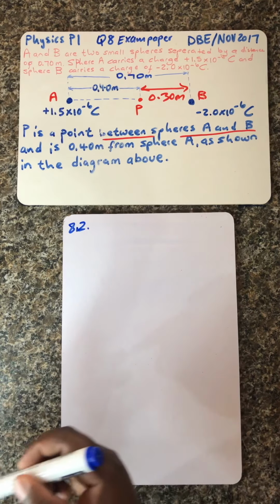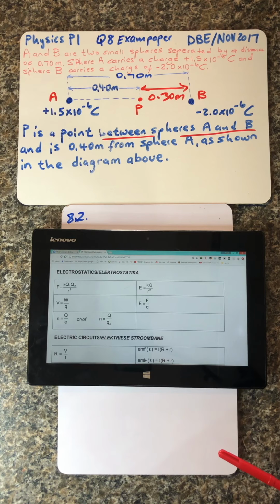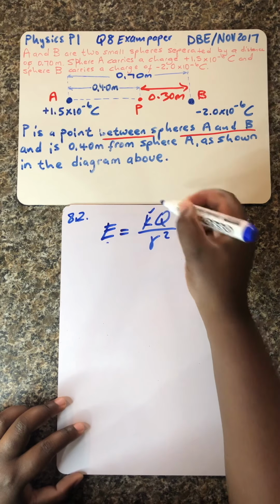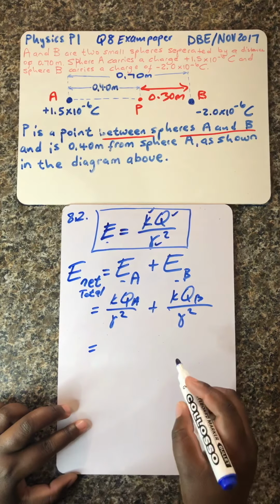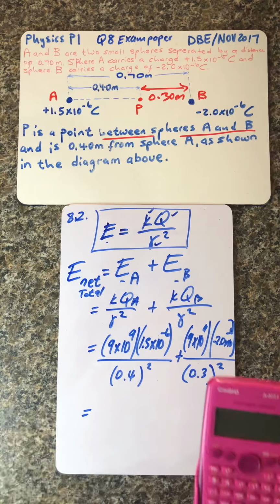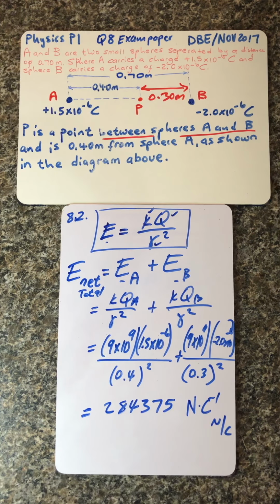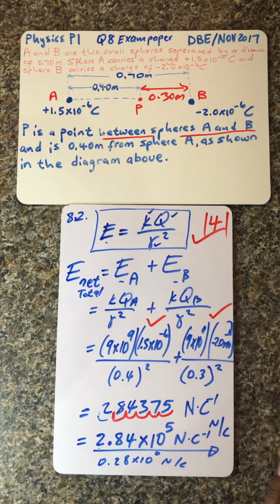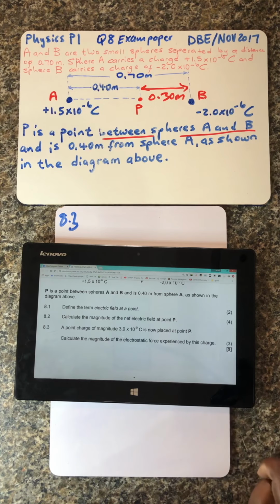Grd11 | Q8.2 Electrostatic Force | This is where you score easy marks | You must watch this.